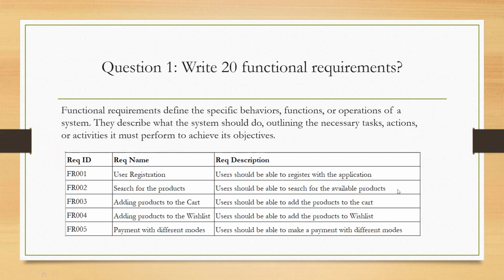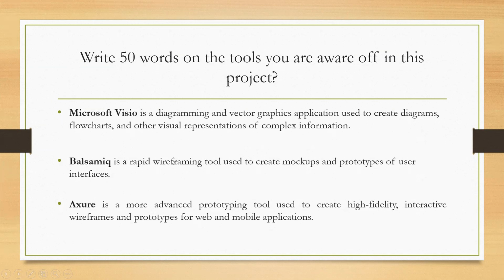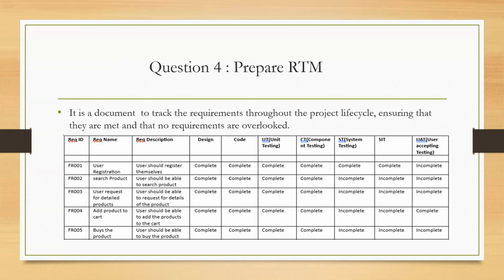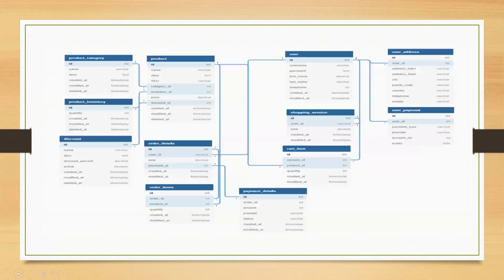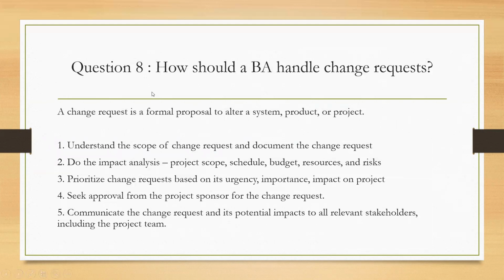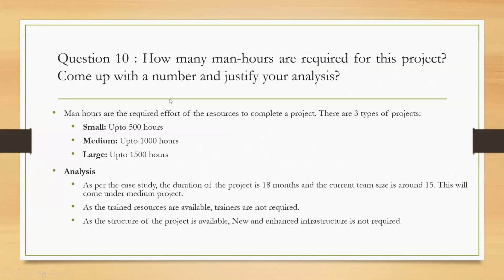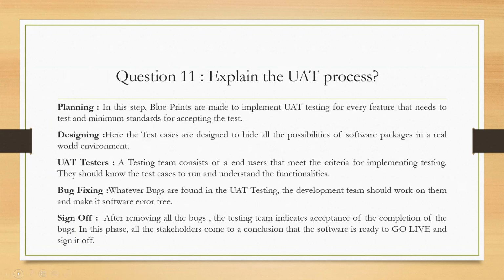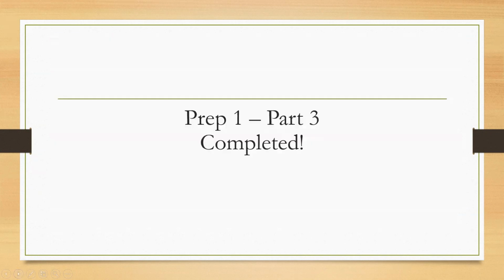New Capstone project prep-1 part-3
Case Study Summary
Mr. Anthony, a successful NRI, aims to develop a fashion website focusing on high-end apparel and accessories. He collaborates with Mr. Bhaskar, Ms. Cathy, and Mr. Dominic. The website should be user-friendly, contemporary, and efficient in processing payments.

Upon reviewing the documents, Mr. Anthony discovered that Ms. Cathy already had a similar application experiencing declining sales. He has taken on the task of improving this application. The project has an 18-month timeline and a budget of Rs. 1 crore.

Call to Action: + 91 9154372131